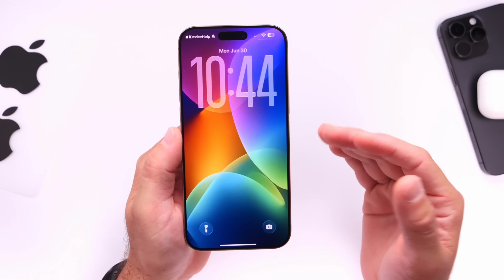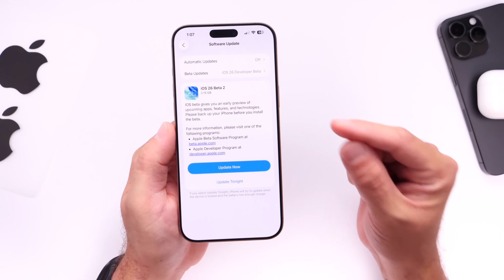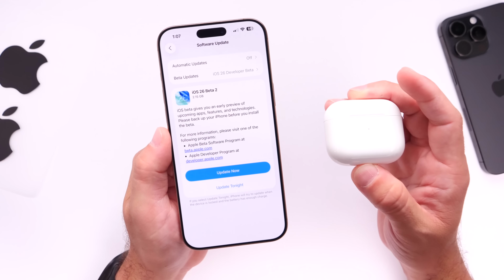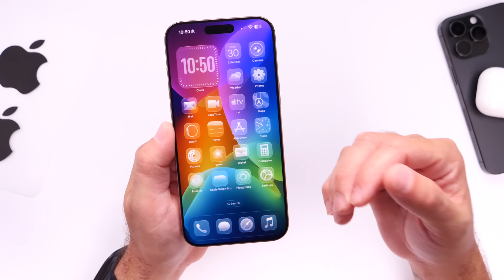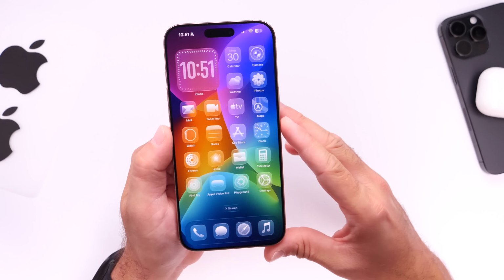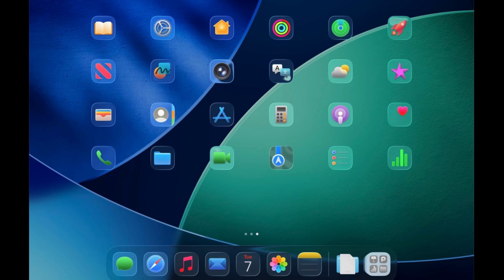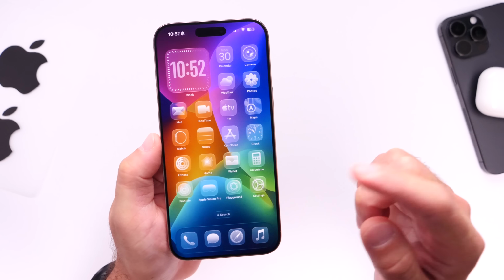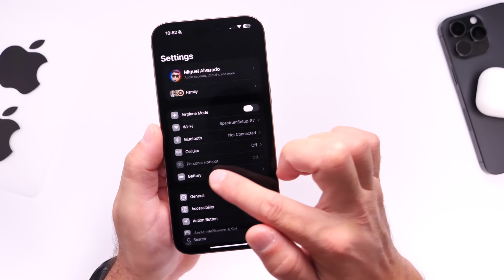iOS 26 Beta 3 - Update Release Date and What To Expect!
iOS 26 Beta 3 - Release Date and What to Expect !